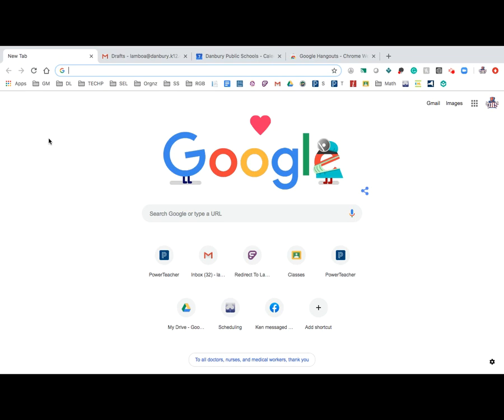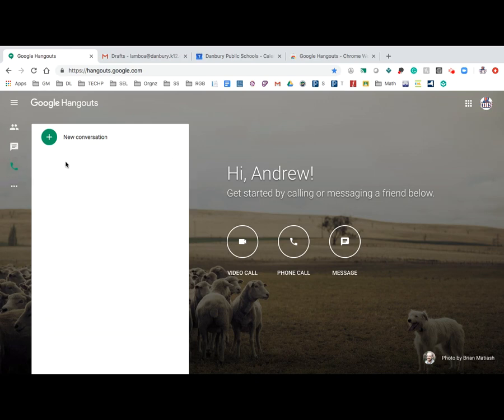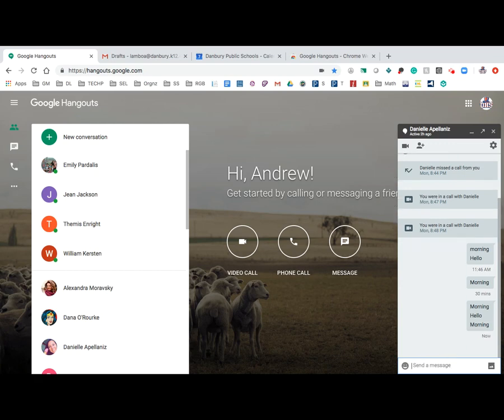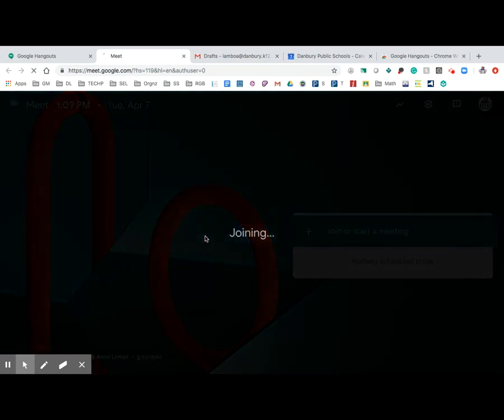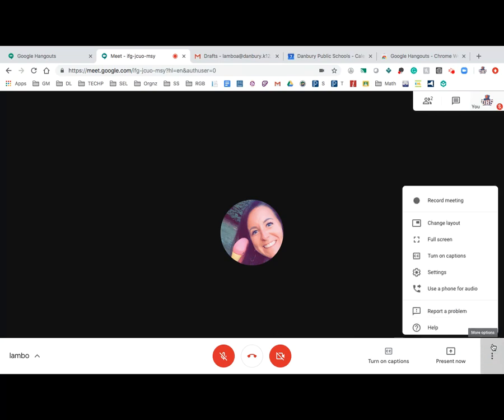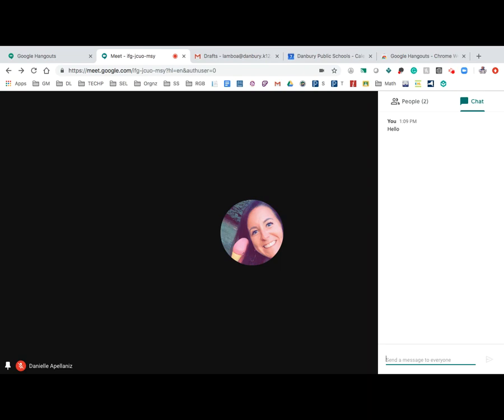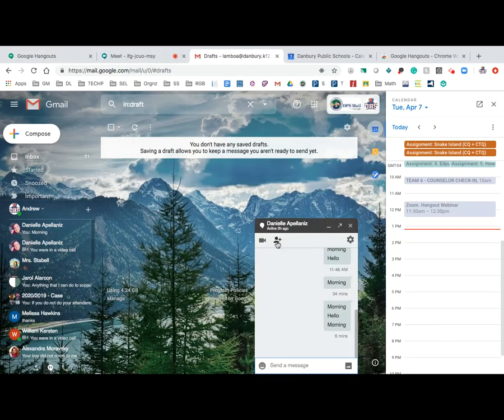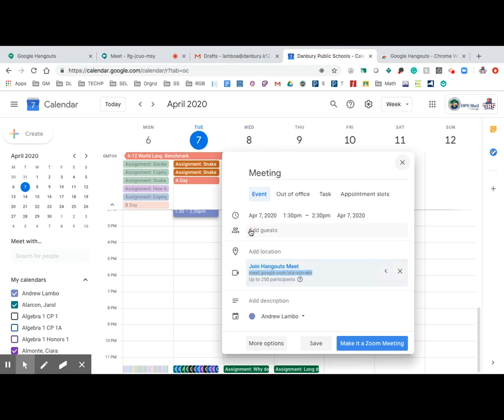Lambo Google Hangout Meet Webinar